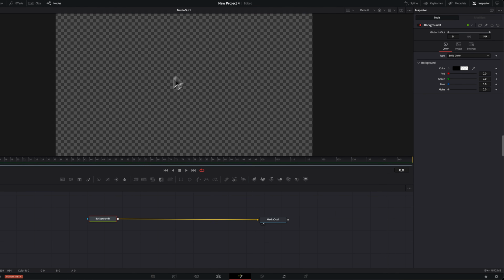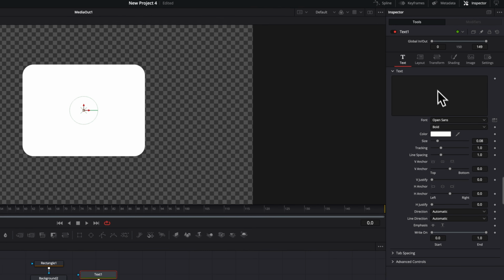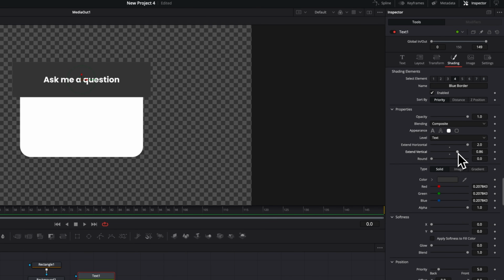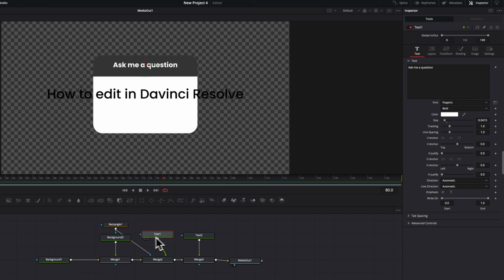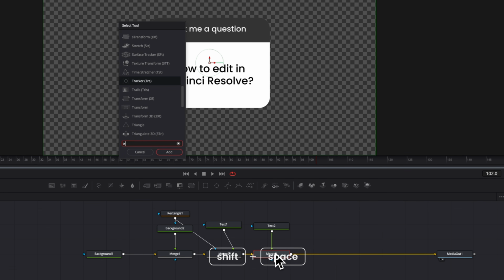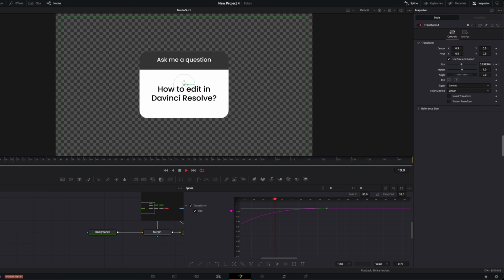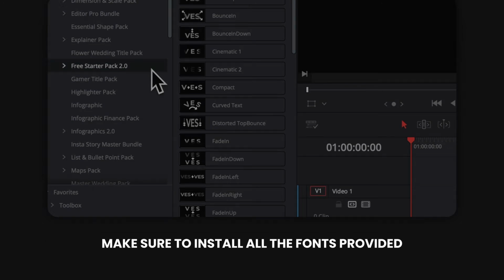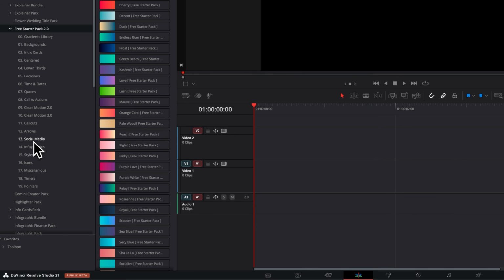How to make an Instagram Q&A Title in Davinci Resolve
In this tutorial, We’ll learn how to create an Instagram-style Q&A title animation from scratch in DaVinci Resolve Fusion. We’ll cover how to build responsive text boxes, rounded card layouts, smooth zoom and opacity animations.

⏰ TIME CODES ⏰

00:00 Intro
00:22 Create a Fusion Composition
00:30 Setting Up the Background
00:44 Creating the Rounded Rectangle Card
01:25 Adding the First Text Layer
01:54 Creating an Auto-Adjusting Text Box
02:42 Adjusting Layout & Padding
03:12 Adding the Main Title Text
04:02 Using Text Box Layout for Responsive Text
04:25 Creating the Animation
05:03 Smoothing Animation in the Spline Editor
05:35 Adding Opacity Fade Animation
05:55 Download & Install Free Starter Pack
07:17 Finding & Editing the Template